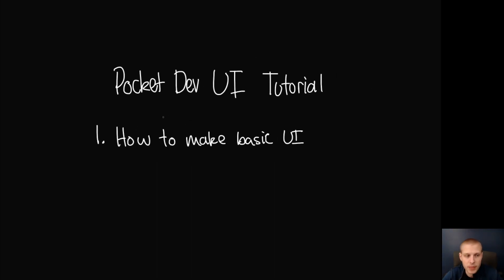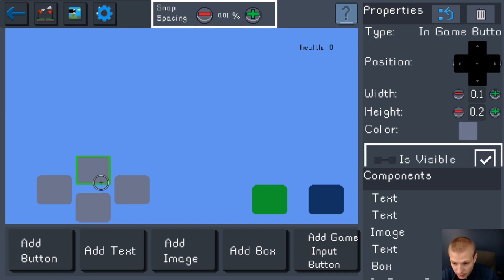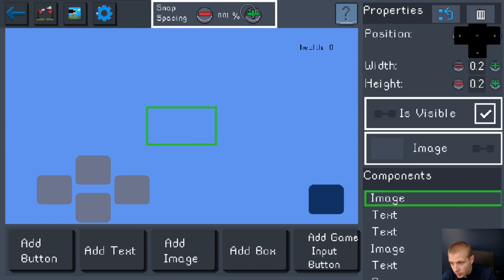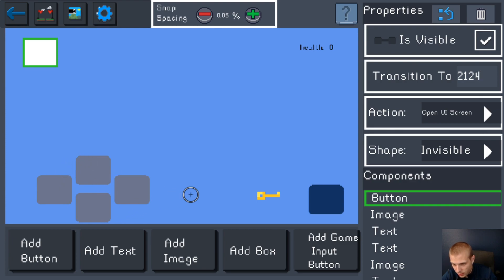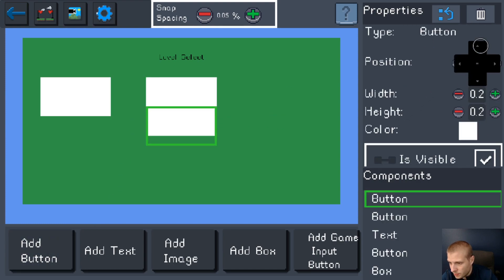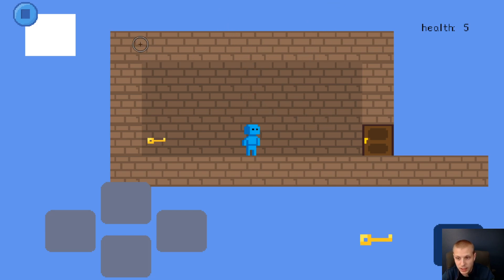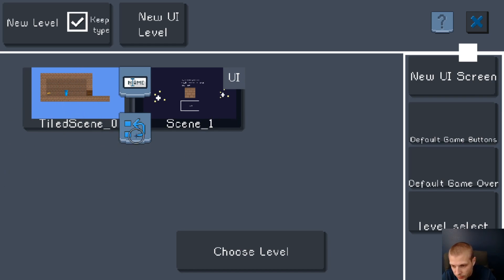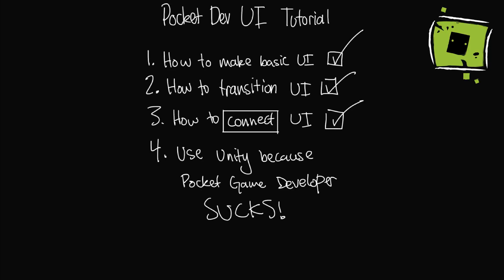UI Editor Tutorial Part 1 - Pocket Game Developer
This walks through the basics of making and using UI in Pocket Dev.